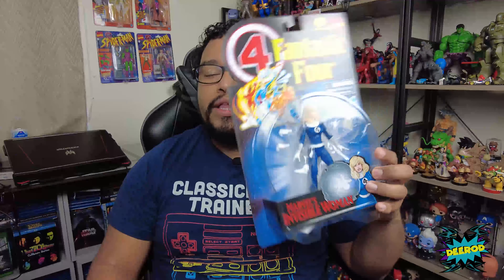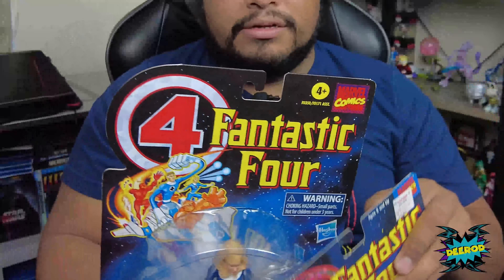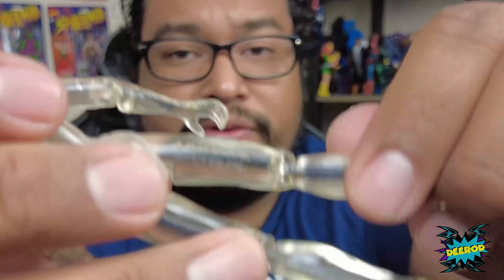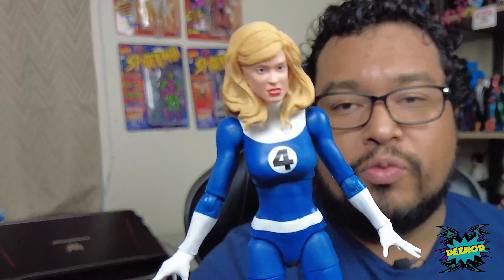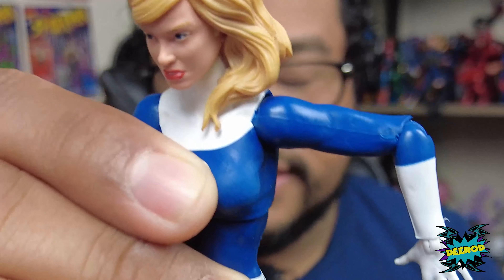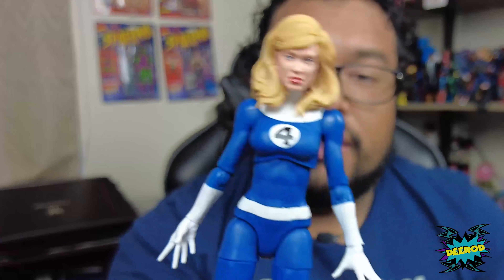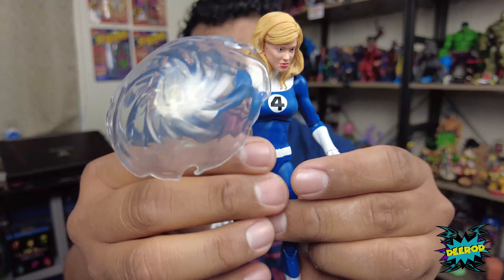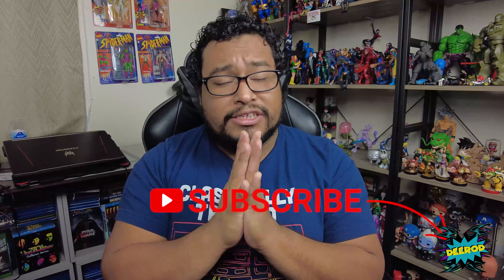The Fantastic Four Invisible Woman and Toy Biz Invisible Woman - Figure Review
This video will take a look at The Fantastic Four Invisible Woman from the new Retro wave and the old TOY BIZ Invisible woman.

It's the beginning of 2022. This video was shot in December. but nonetheless check out the review. Let me know what you think of The Invisible woman figures.

Although this Invisible Woman sucks due to her head, the body itself (figure) it's pretty solid. A head swap may do the trick or a little customization.